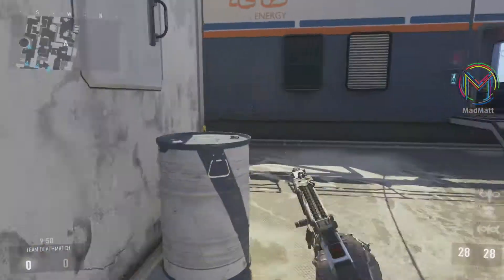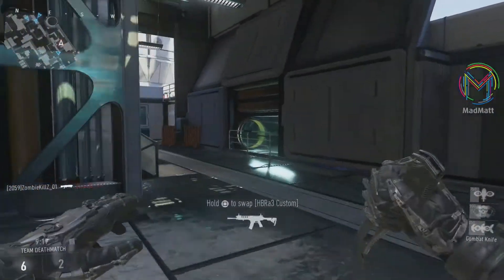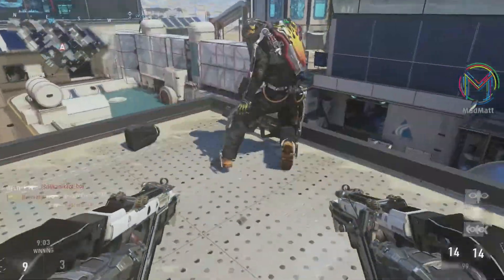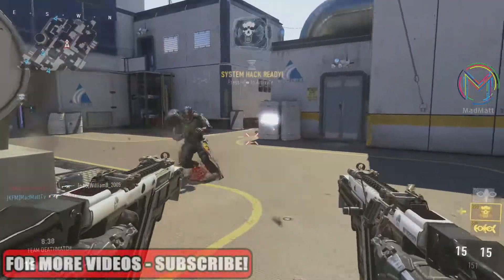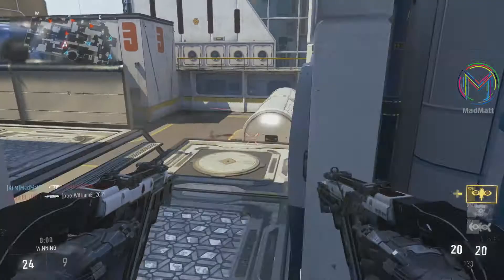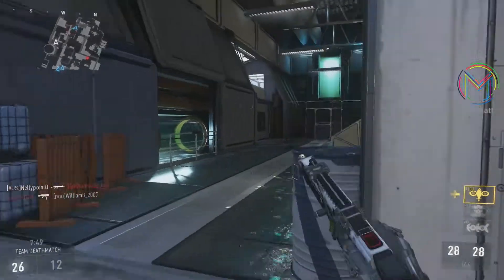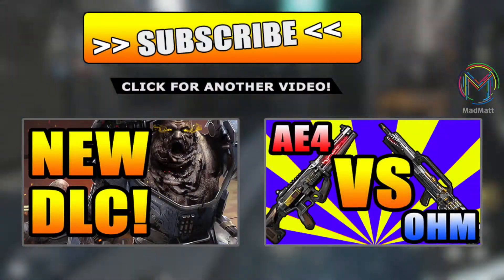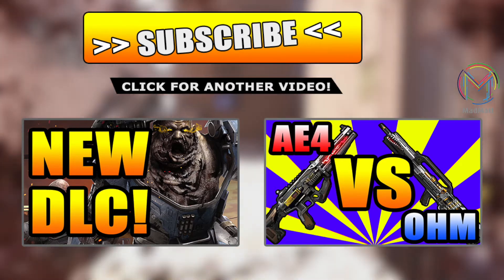SAC3 AKIMBO! Crazy OP Gun in Advanced Warfare! - MELTS ENEMIES! - (Call of Duty: Advanced Warfare)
SAC3 OP GUN! The SAC3 is a crazy OP Gun in Advanced Warfare! Its not only fun to run around with because its an akimbo weapon, its also a very powerful weapon which kills quick.